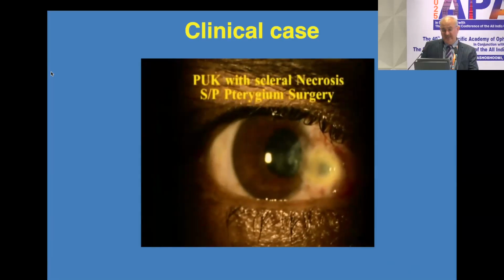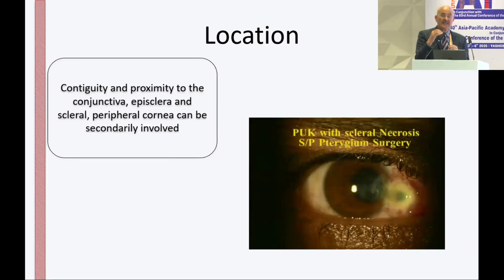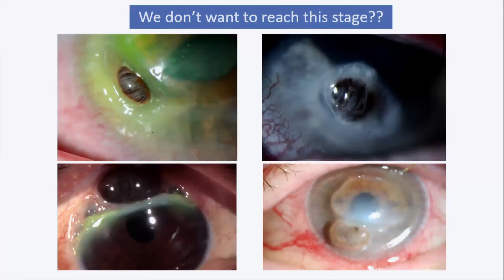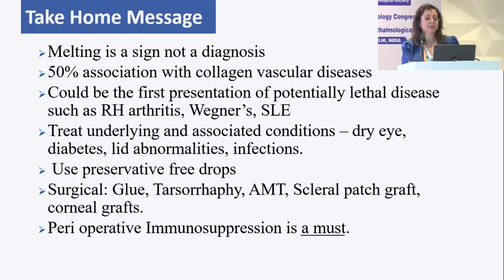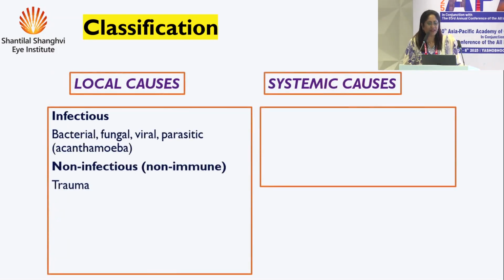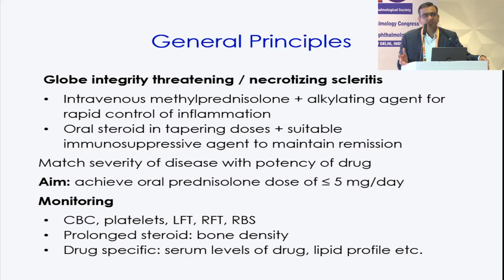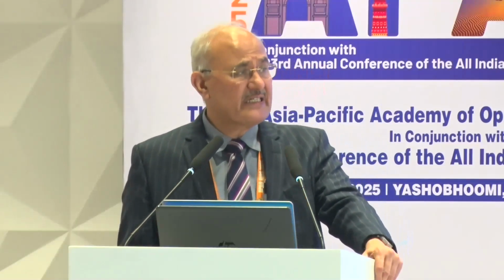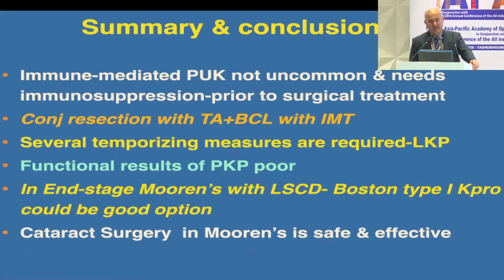AIOS2025-IC263-Peripheral Ulcerative Keratitis PUK An Enigma for Clinicians